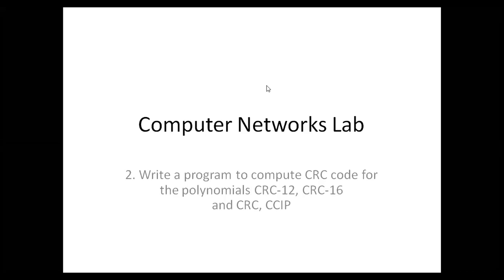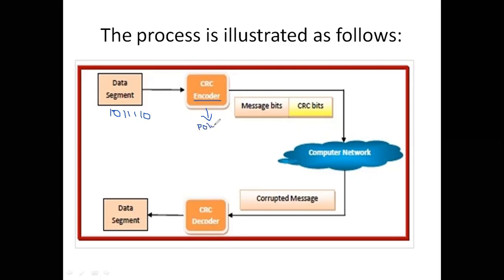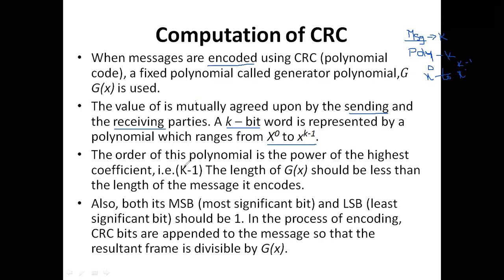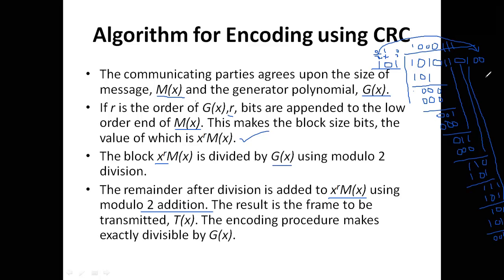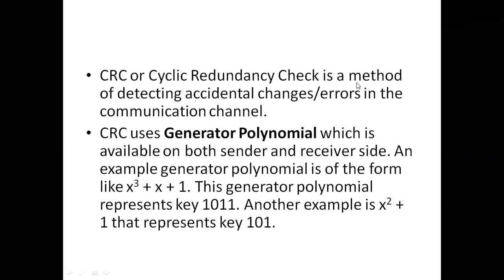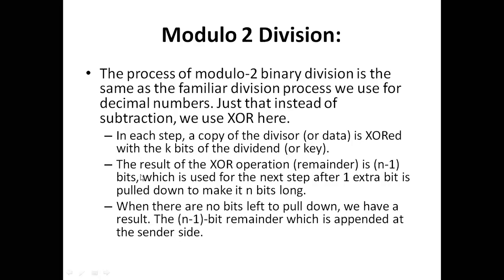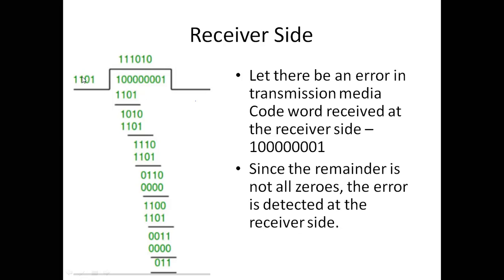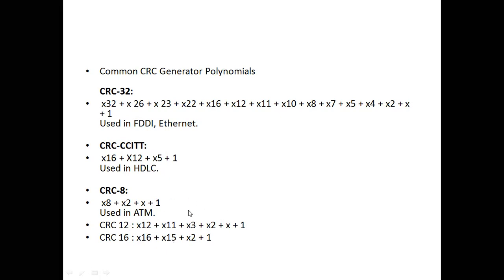CRC program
Cyclic redundancy check program with an explanation.